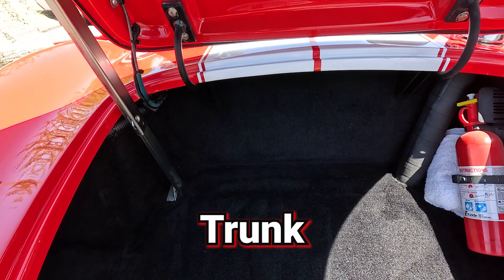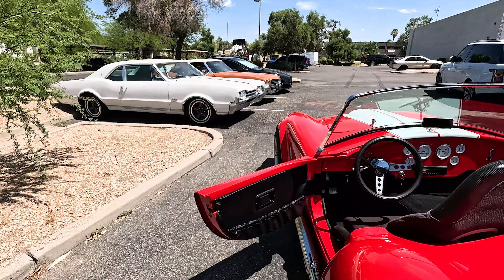Test Drive 1966 Shelby Cobra Street Beast Classic Car Addict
Classic Car Addict is excited to present this 1966 Ford Roadster Street Beast for sale in our Mesa, Arizona showroom. There's an old joke that goes, Q: How do you know if a Cobra is real or a replica? A: It's a replica. One of the most beloved 1960s racing machines is also one of the most copied, and there's nothing wrong with that. A well-set-up Cobra replica is just the thing for blowing out the fall cobwebs with some V-8 thunder. This 1966 Shelby Cobra is a prime example of what a performance 'Replicar' should be.
Inside the cockpit, you'll find a range of features including red and black Cobra seats with Sparco 4-point harness and a Hurst competition shifter. The black vinyl door panels are in great shape as well. A full complement of white-faced gauges that show volts, oil, temperature, fuel, tach and speedometer that shows 1950 on the miles are perfectly positioned in the dash. Tilton overhung pedals, Jensen AM/FM/CD player, Ididit steering column with tilt, and a three-spoke steering wheel. There are three switches that toggle your lights and high beams.
Boasting a striking color combination of red with iconic white racing stripes that complements the sleep lines of this awesome roadster. There are a few paint imperfections on the passenger side by the door. You've also got the side pipe headers that complete the look. The Cobra rolls on Cooper Cobra Radial T/A's sporting P195/60R15's on the front and P255/60R15's on the rear.
Under the hood you'll find a GM 5.7L (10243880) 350 engine that is mated to a Muncie 4-speed manual transmission (3851325) that delivers an exhilarating driving experience that is sure to trill any enthusiast. Additional upgrades include a Holley Street Avenger double pumper, Edelbrock performance RPM 6073 heads, Griffin radiator, electric fans, and a front rack (steering). With the sale, you will receive a book of receipts showing the upgrades.
From the distinctive side exhaust and hood scoop to the "Cobra" badging and racing harnesses, every detail has been carefully considered to pay homage to the iconic original. If you are looking for a Cobra 'replicar' that you can drive and enjoy, this is your car, call Classic Car Addict today at .